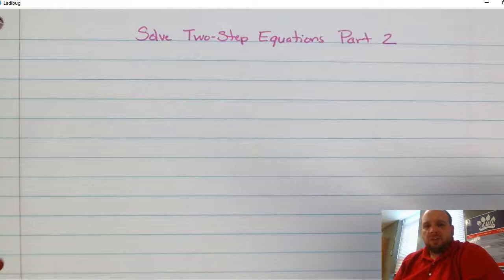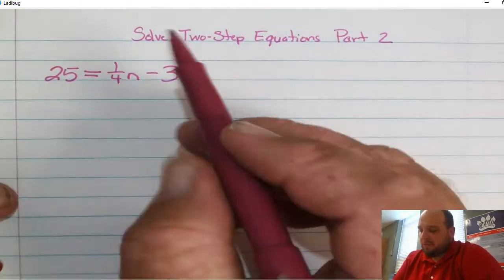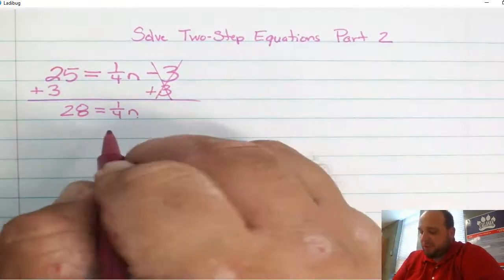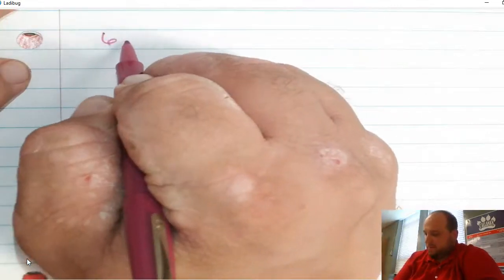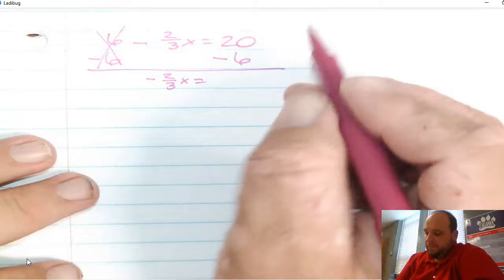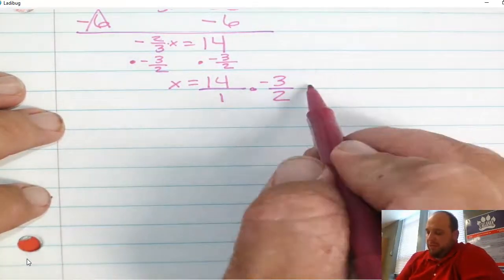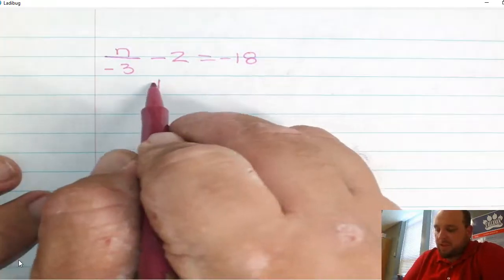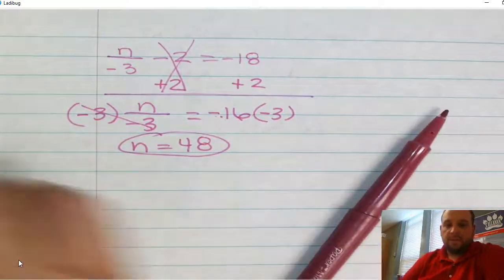Two-Step Equations Part 2